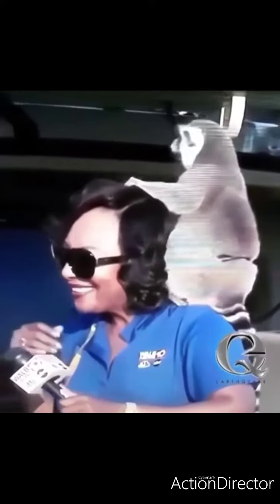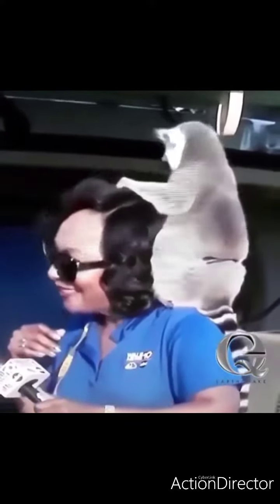MADAGASCAR LEMUR PULLS NEWS LADY WIG OFF ON LIVE TV😂😀